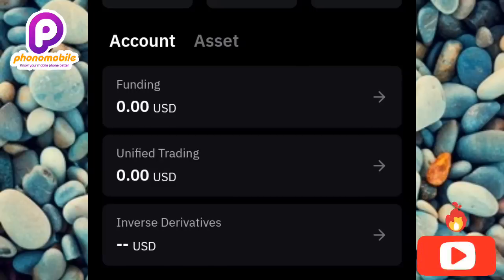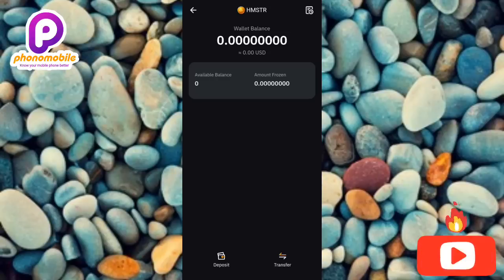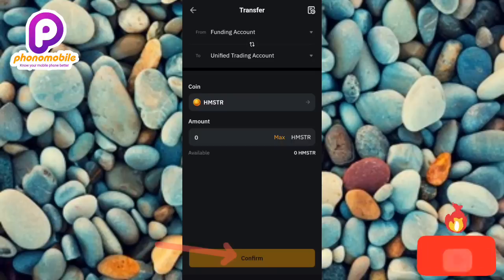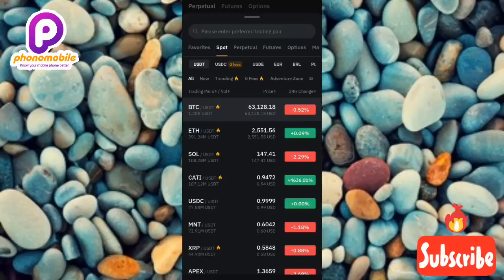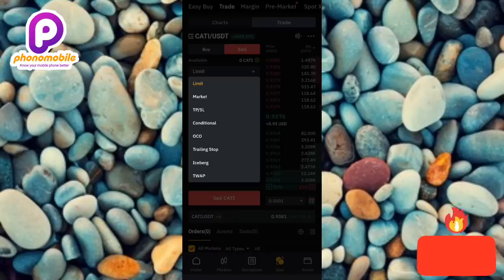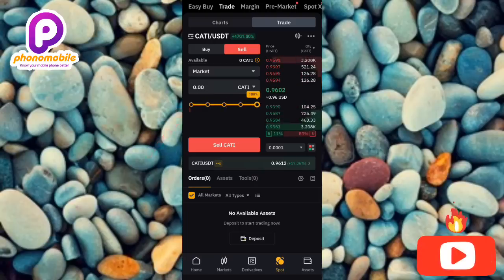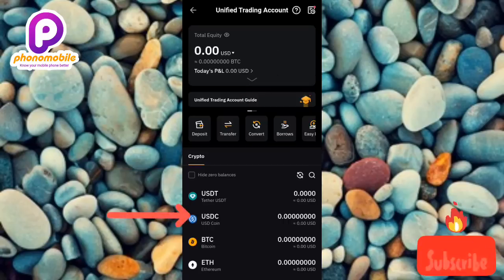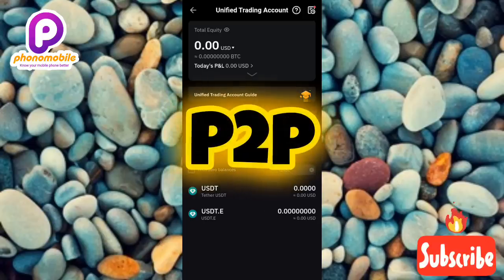How to Convert and Sell Your Hamster Kombat Token on Bybit (Full Guide) | Trade HMSTR Coin on Bybit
Welcome to our step-by-step guide on "How to sell your Hamster Kombat Coin/token (HMSTR) on Bybit"! Bybit is a popular cryptocurrency exchange that allows users to trade a variety of digital assets, including the increasingly popular Hamster Kombat Coin. If you're a Hamster Kombat token holder looking to cash out or trade your tokens for other cryptocurrencies, this tutorial is for you. In this video, we'll walk you through the process of selling your Hamster Kombat Coin on Bybit, covering everything from setting up your account to executing the sale. Whether you're a seasoned trader or new to the world of cryptocurrency, this guide will provide you with the knowledge and confidence to successfully sell your Hamster Kombat Coin on Bybit.

And that's it! You have now successfully sold your Hamster Kombat Coin on Bybit. Remember to always prioritize security and safety when trading cryptocurrencies, and never hesitate to reach out to Bybit's support team if you encounter any issues. Selling your Hamster Kombat token on Bybit is a straightforward process, and by following the steps outlined in this guide, you'll be able to cash out or trade your tokens with ease.